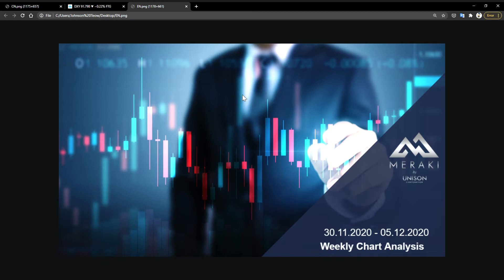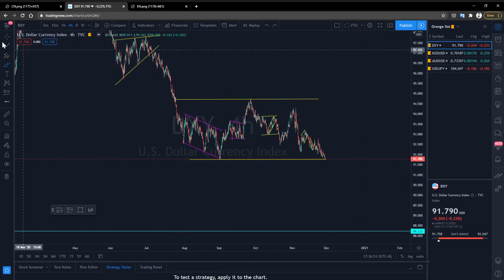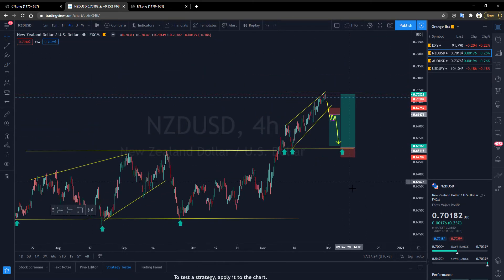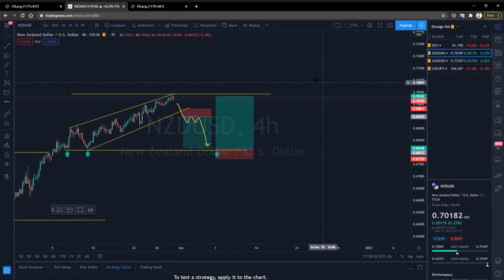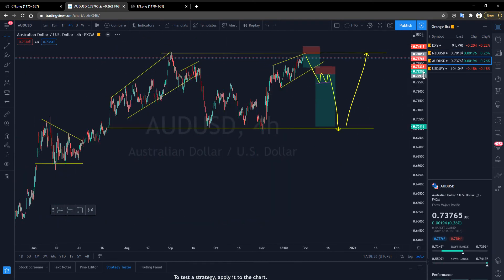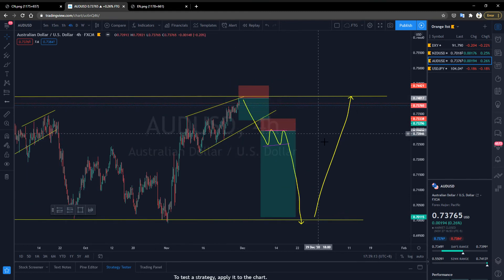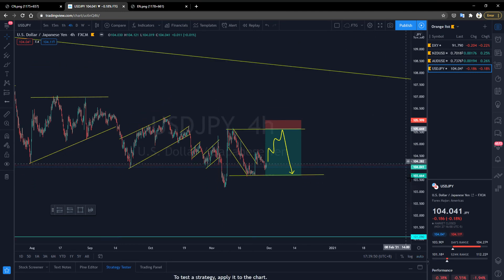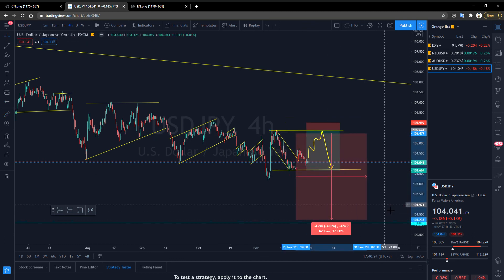20201129 Weekly Chart Analysis